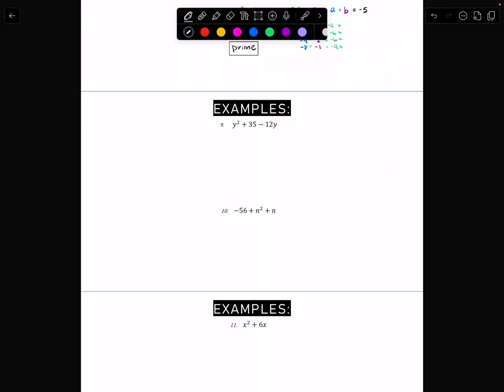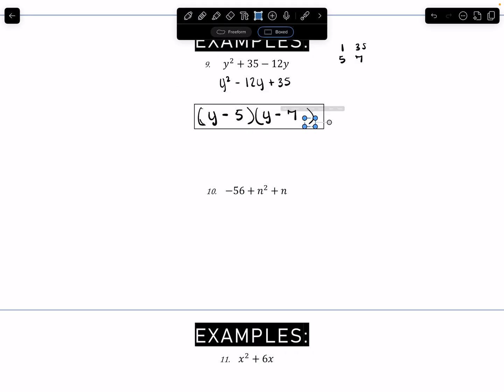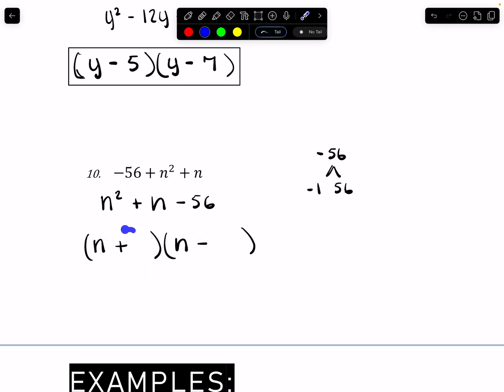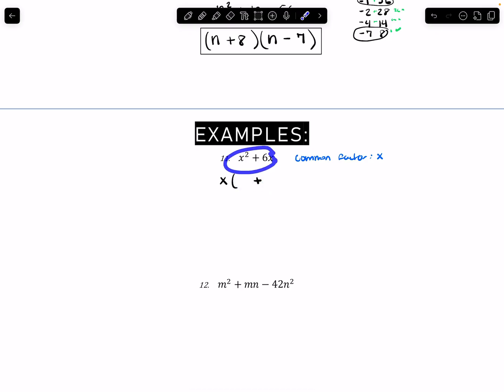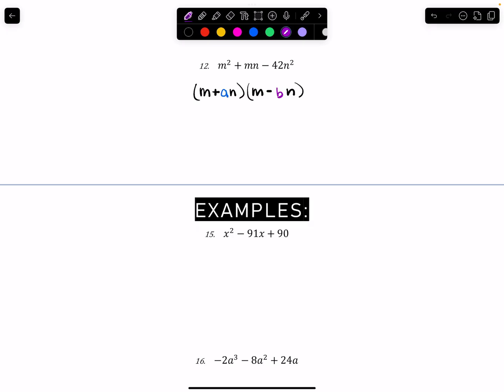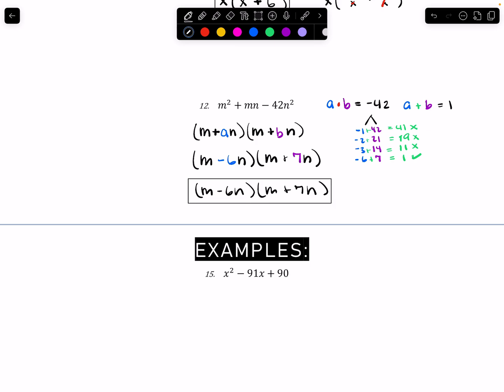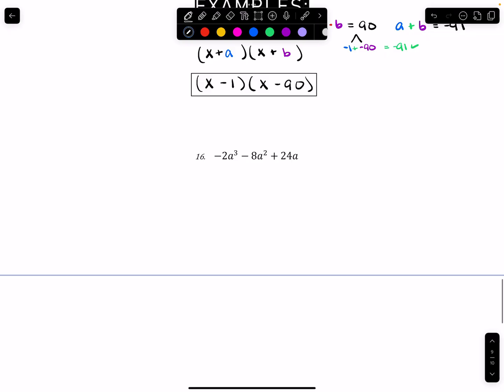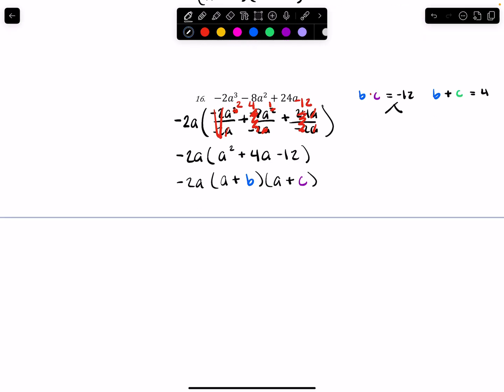Factoring (a=1) Part 3